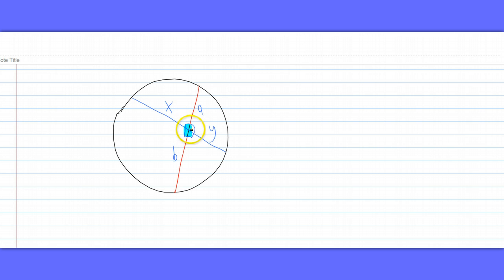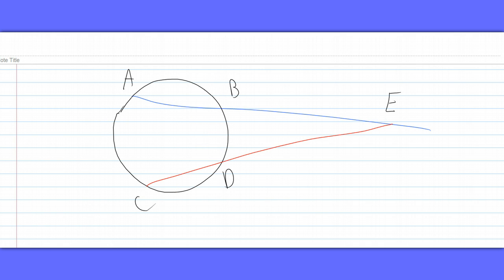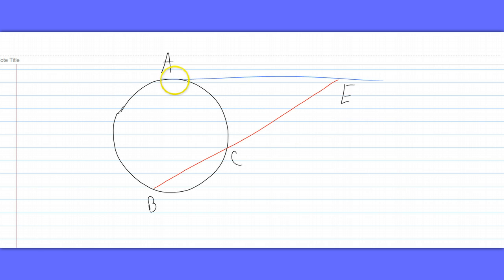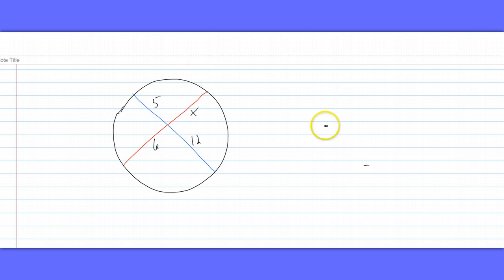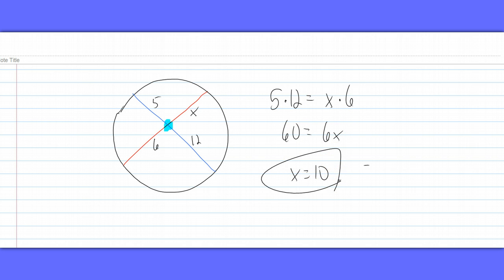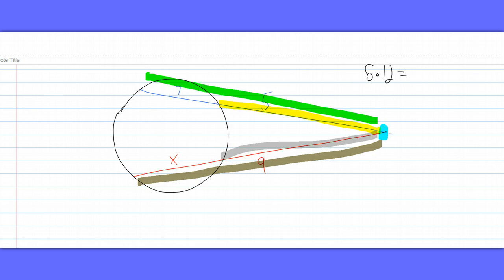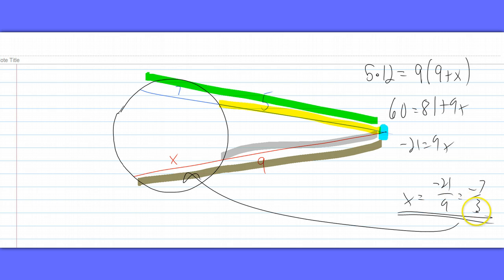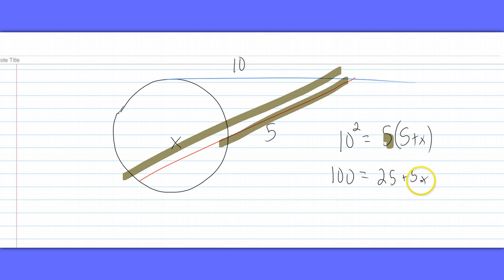Circles and Segment Lengths